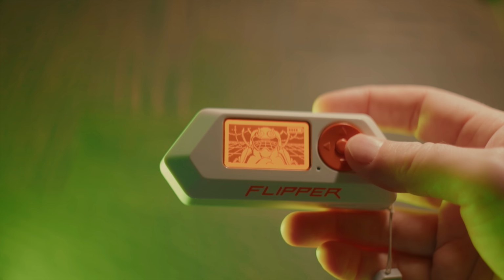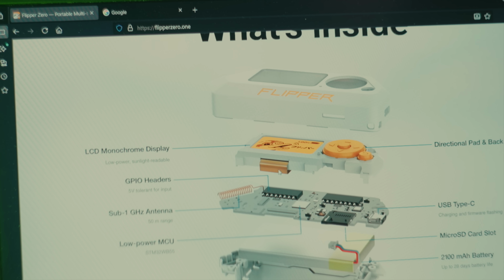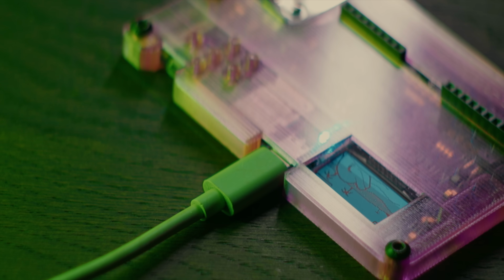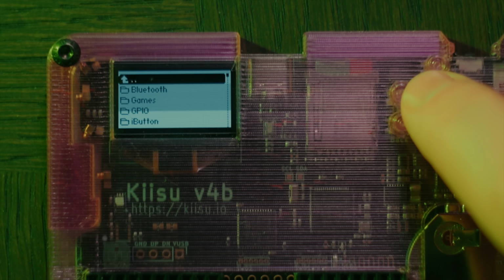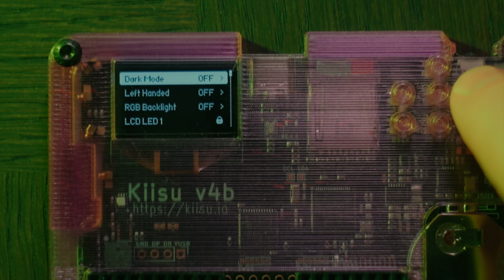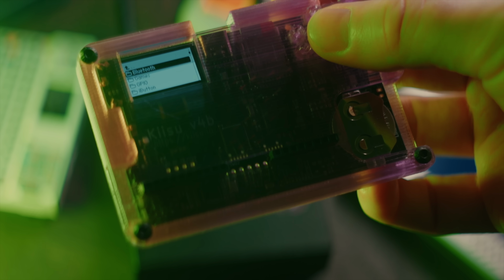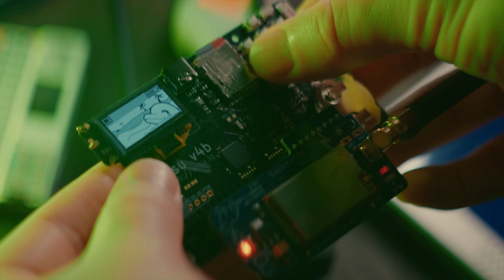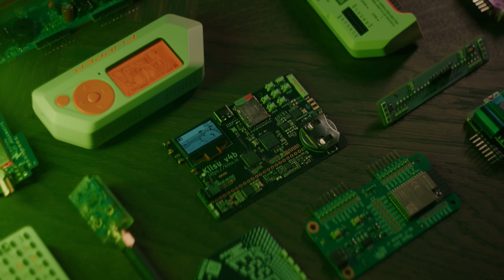Flipper Zero Clone? This is Kiisu V4B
Kiisu V4B replicates the functionality of Flipper Zero. It can do copy RFID/NFC tags, manipulate wireless SubGHz and Infrared remote controls and interface with all the same GPIO modules. It even runs the exact same firmware as Flipper Zero. All of this at about half the price.

This is not a sponsored video - I bought this product with my own money

0:00 Intro
1:00 Hardware
3:45 Software
6:55 Is it worth it?
9:30 Outro